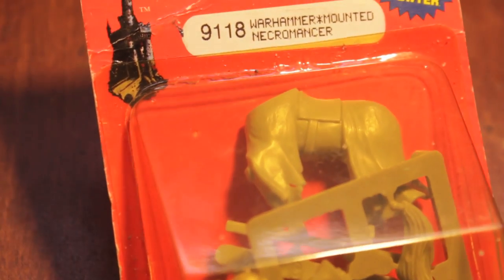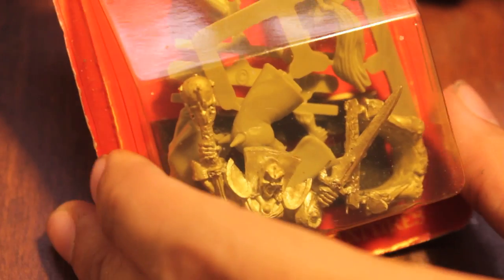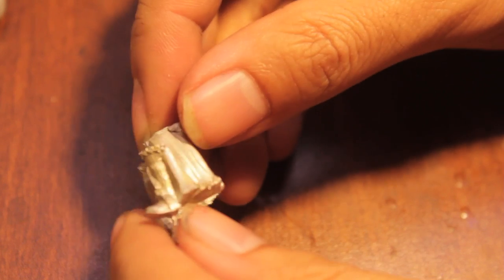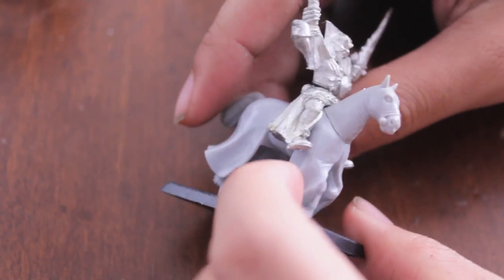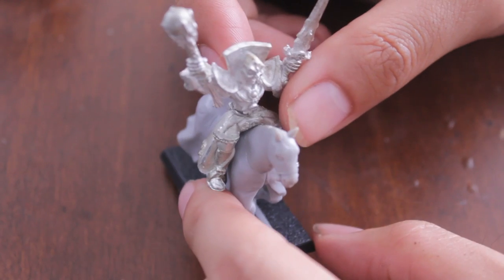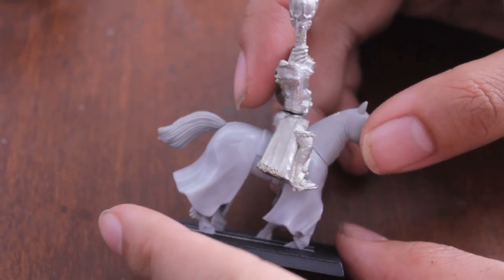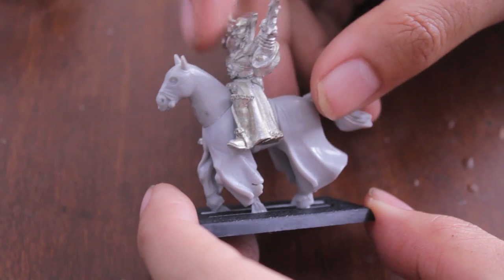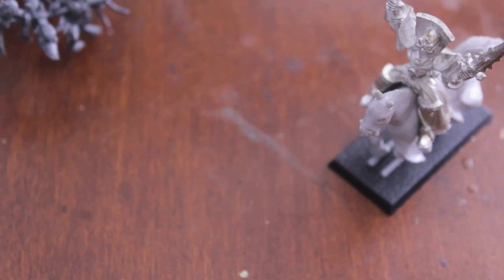Vampire Counts OOP Necromancer Unboxing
An unboxing and rambly review of an OOP mounted necromancer from Citadel Miniatures